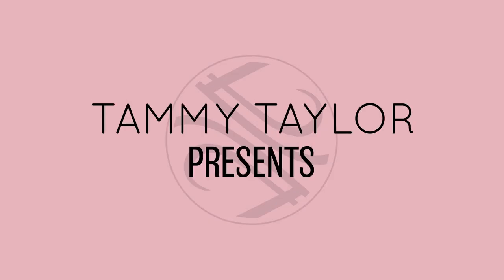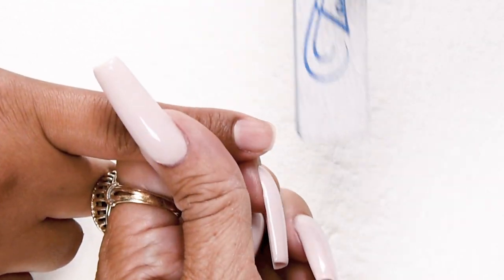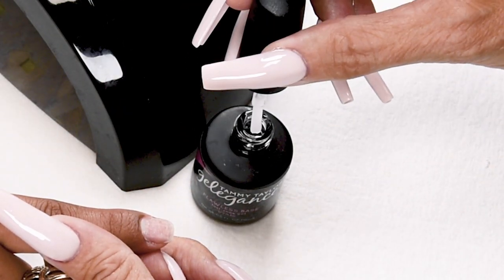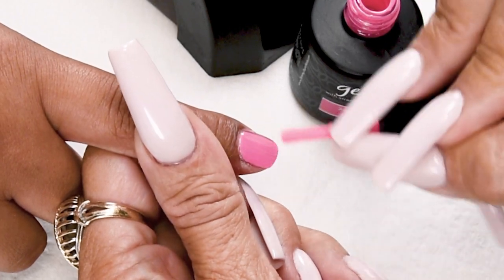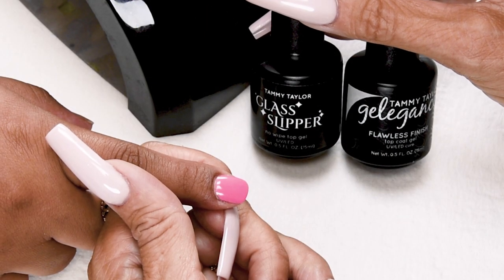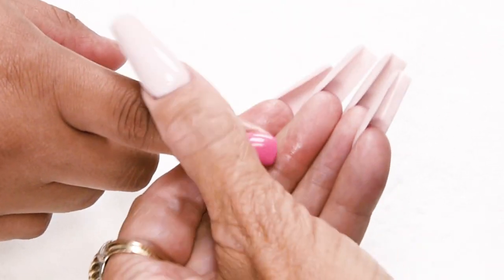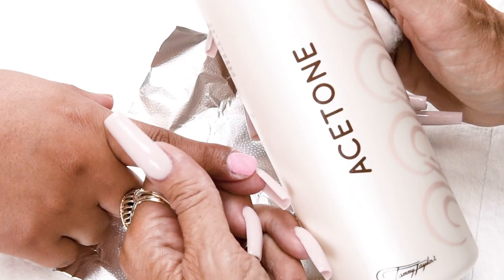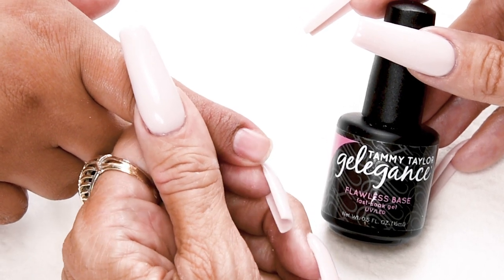Tammy Taylor | How To | Fast Soak Base | Gel Manicure